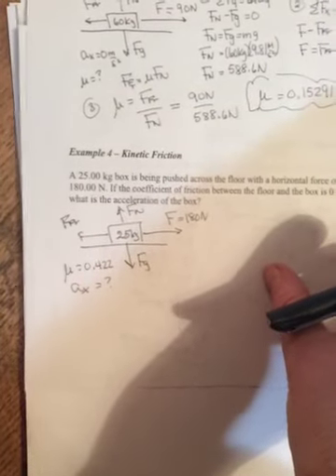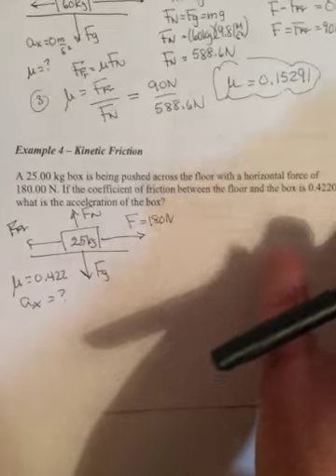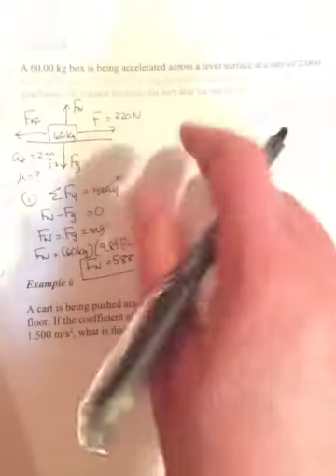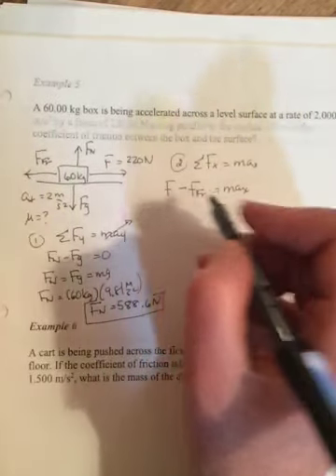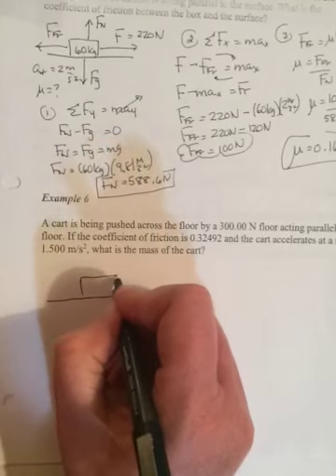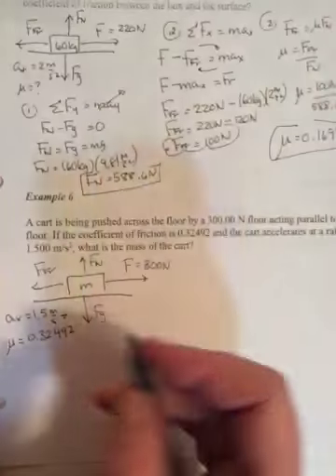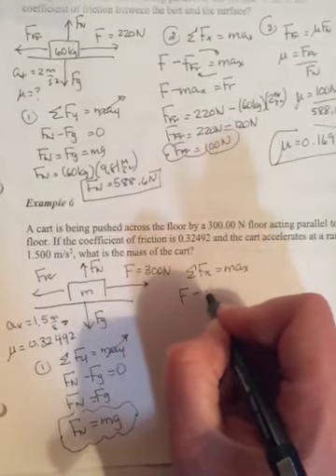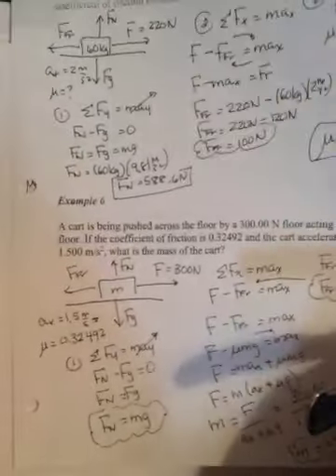Physics 11 Sum of the Forces Examples # 4 - 6